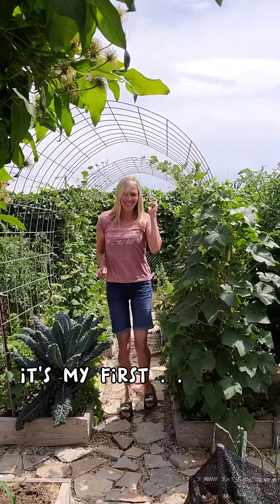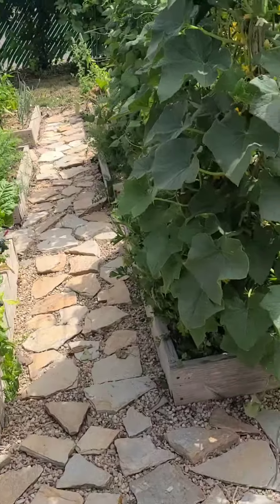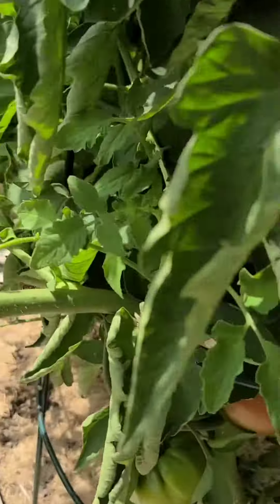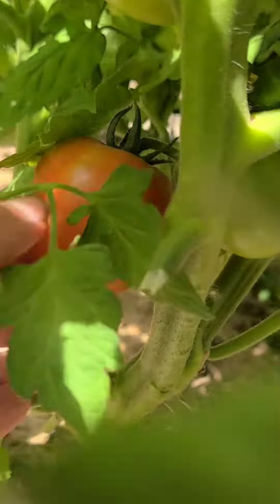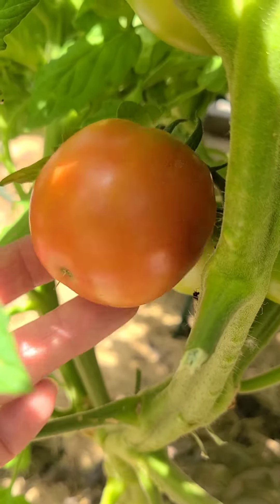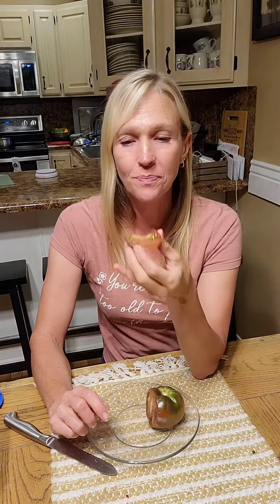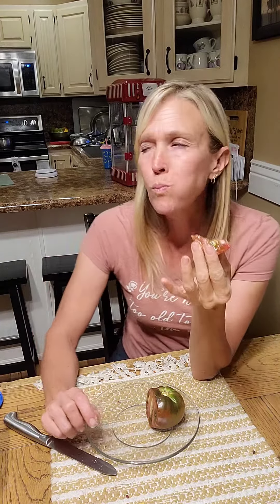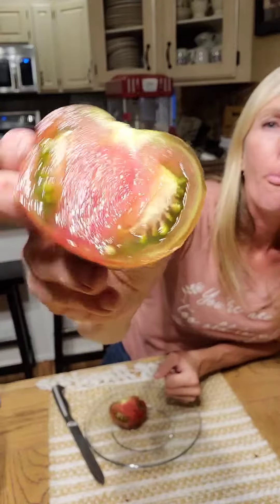First Ripe Tomato of the Season